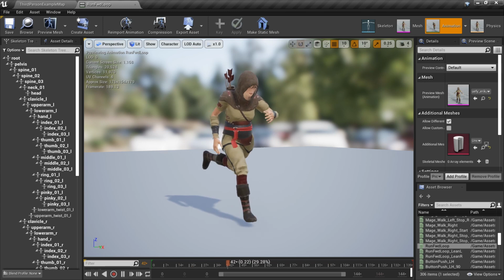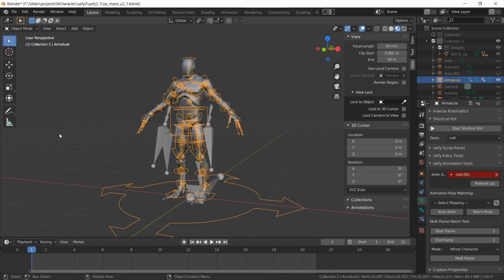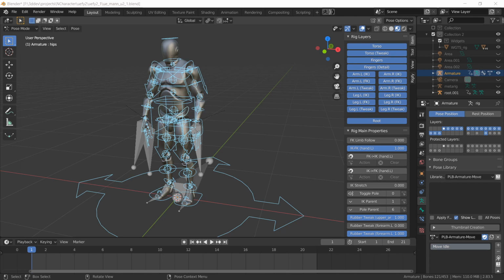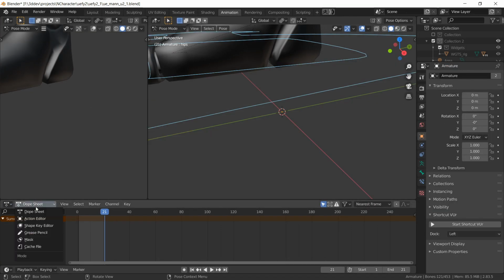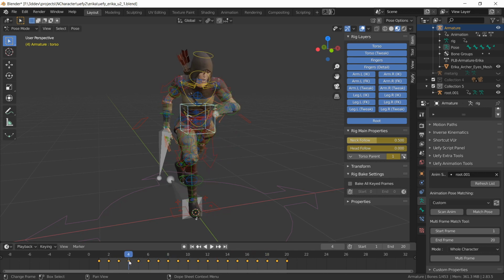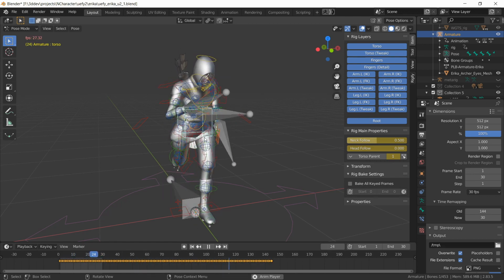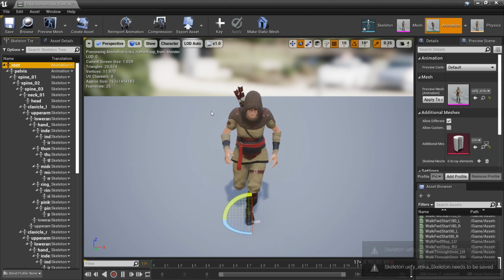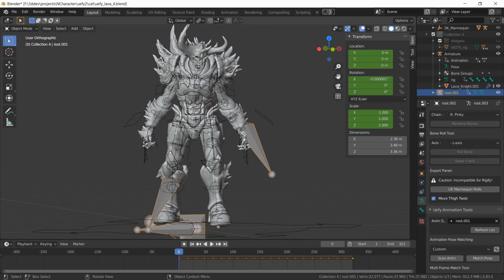Extract animation key frames using Match Pose feature of Uefy 2.1 in Blender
Tutorial on how to modify and edit animations from Unreal Engine 4 marketplace using Blender, Rigify and Uefy 2.1

We look at how to use Uefy 2.1 new features to match pose for our Blender rigged character to imported animation from UE4. The same function can be chained to copy over an entire animation. We can then use the NLA editor to modify it or use individual poses as key frames to create our own animations.

IMPORTANT: Please check for important information on how Match Pose works and what it's Limitations are.

The Match Pose function is not a retarget. We use the Unreal Engine as the retargeting system and bring the result to Blender.

Uefy 2.1 is a free update. Use your existing emailed download link to get the latest version.

Optional: Enable "Animation: Bone Selection Sets" addon (bundled with blender)